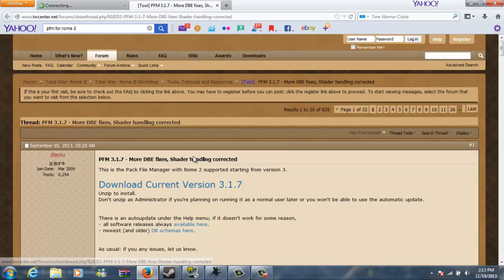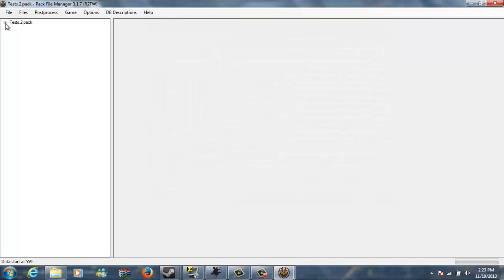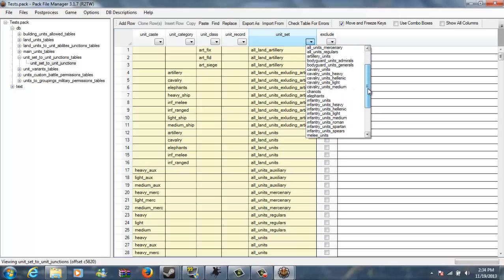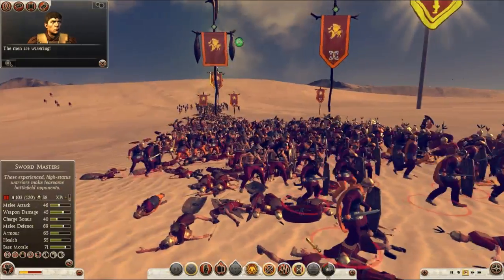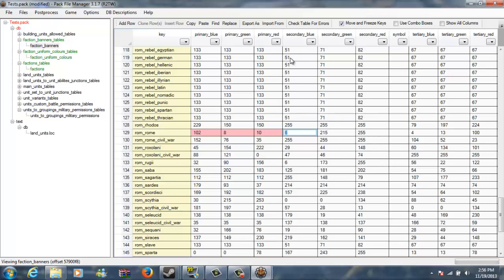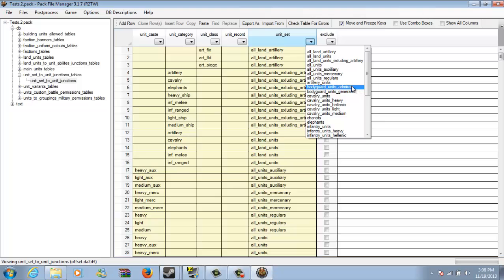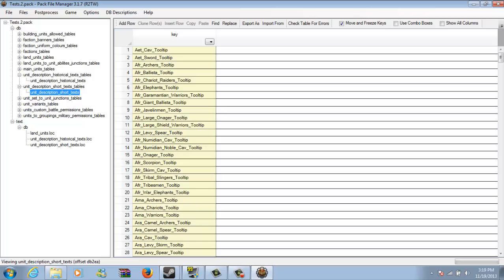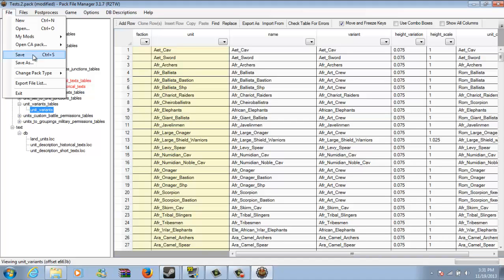Rome II: PFM tutorial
Here i will show you how to create a custom unit.